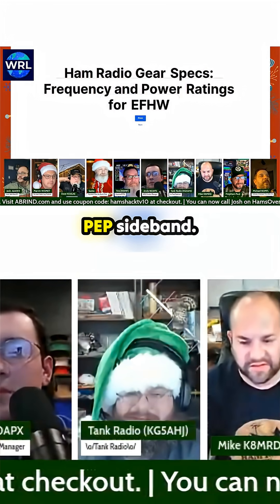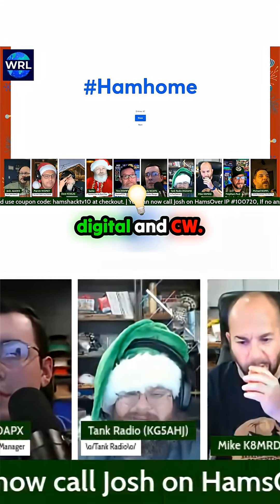Unpacking the Power and the Build: 500W Ham Radio Rig Under the Microscope!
Observers are scrutinizing the performance metrics of this latest radio hardware. Details emerge regarding its maximum output capacity—a solid 500 watts PEP sideband alongside 300 watts for digital modes and CW. Furthermore, the construction quality is under review: is the enclosure 3D printed or a heavy-duty, manufactured plastic unit? The distinctive Kevlar green cabling sparks a debate on material choice versus the classic black wire. A closer look at its IP54 and UL94 ratings suggests a commitment to rugged field performance. An essential peek for anyone serious about antenna system durability and power handling capabilities.